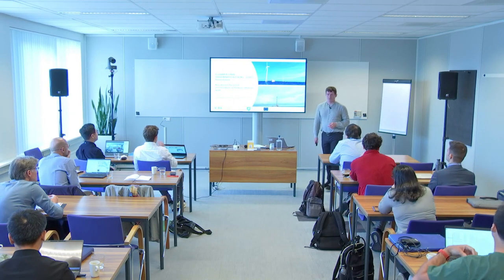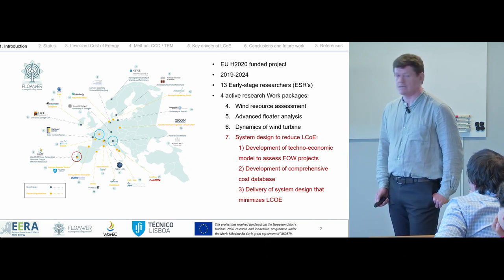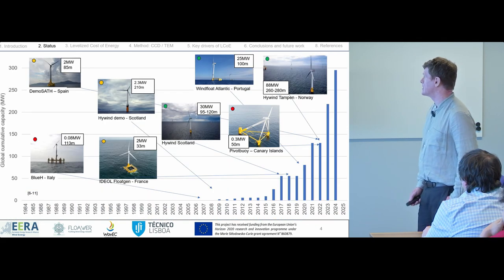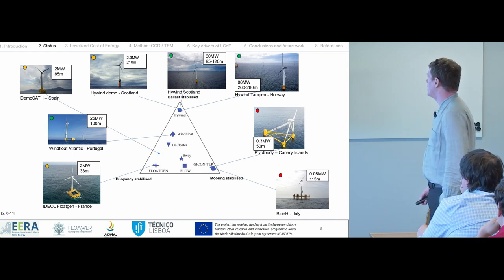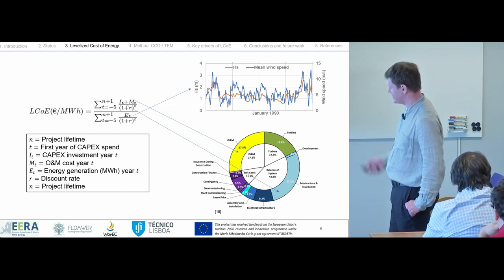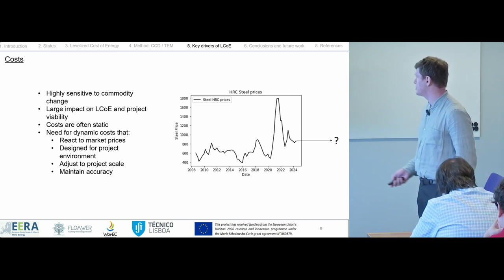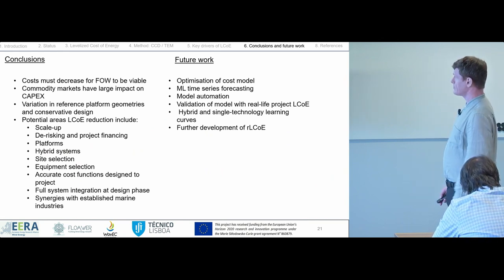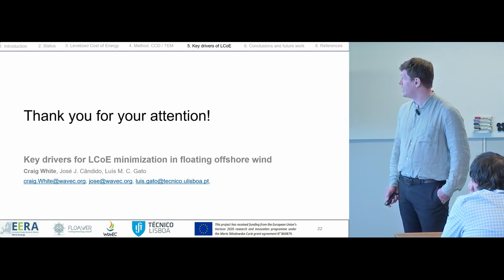Key drivers for LCoE minimisation in floating offshore wind - CRAIG WHITE (FLOAWER ESR13)